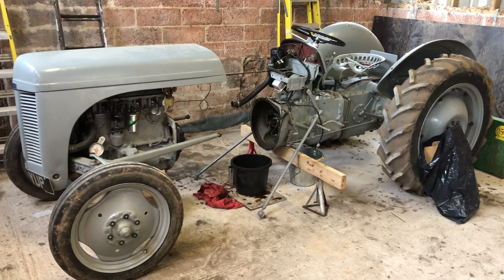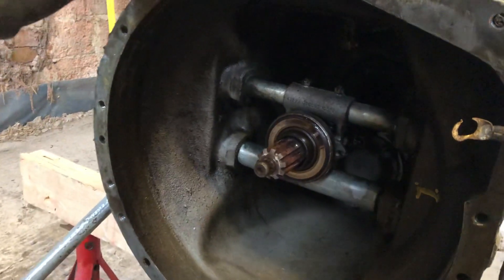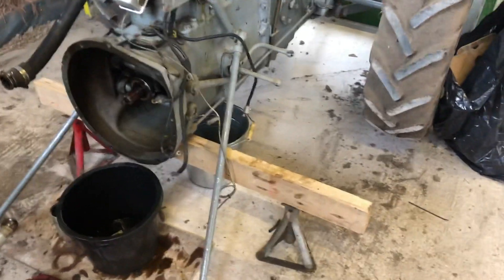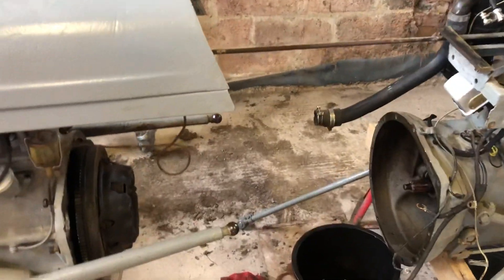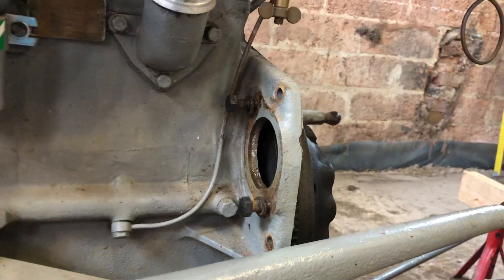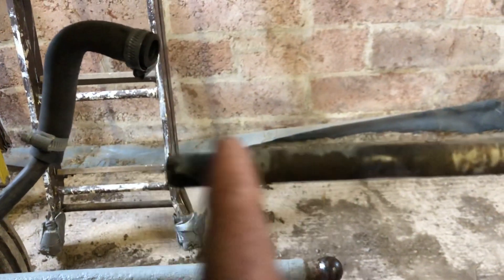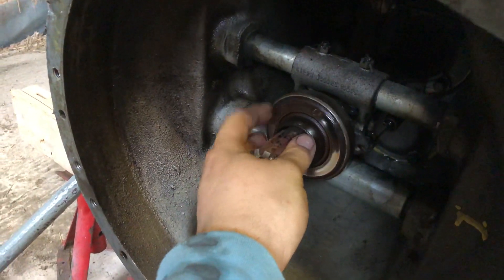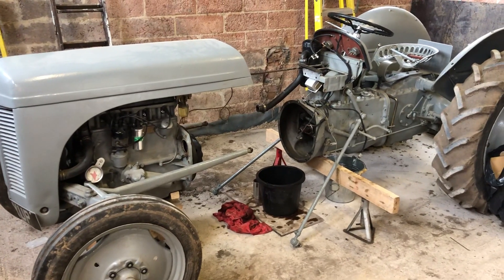Ferguson TED20 input shaft oil seal replacement Part 1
Hi all
After 70 years the Fergies  input shaft seal has finally given up
I thought it was a good idea to do some short videos on replacing the seal and want parts need to be removed to gain access to the work seal